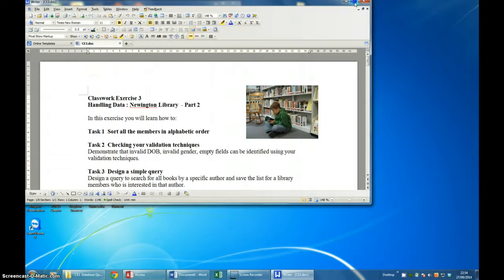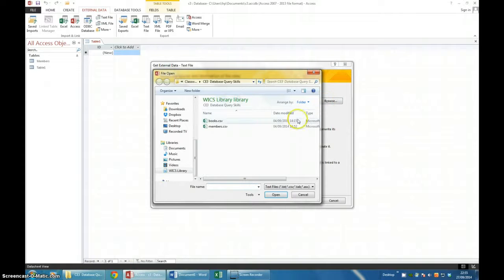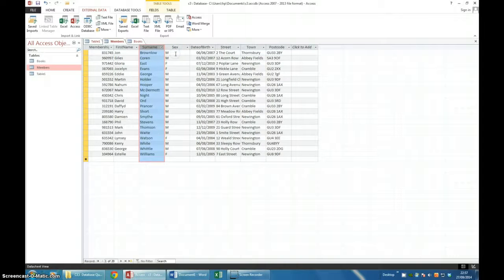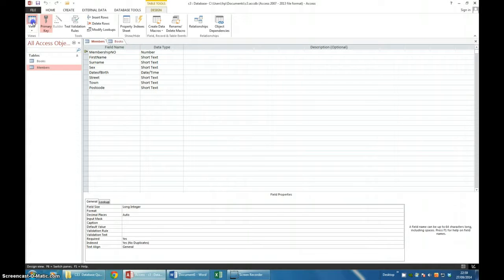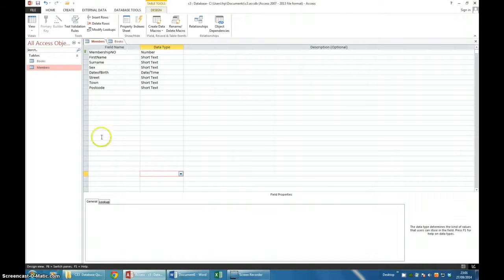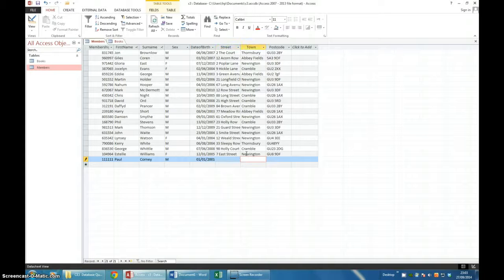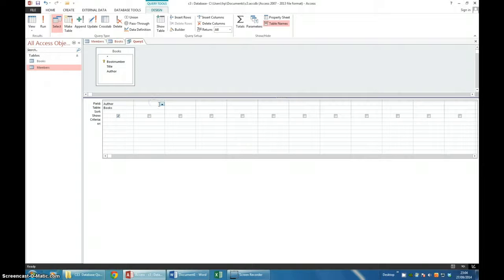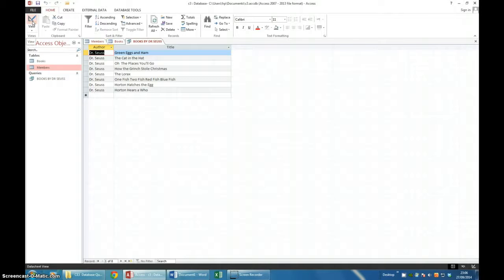CE3 Database Tasks 1-3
Classwork Exercise 3
Handling Data : Newington Library  - Part 2

In this exercise you will learn how to:

Task 1  Sort all the members in alphabetic order

Task 2  Checking your validation techniques
Demonstrate that invalid DOB, invalid gender, empty fields can be identified using your validation techniques.

Task 3  Design a simple query
Design a query to search for all books by a specific author and save the list for a library members who is interested in that author.